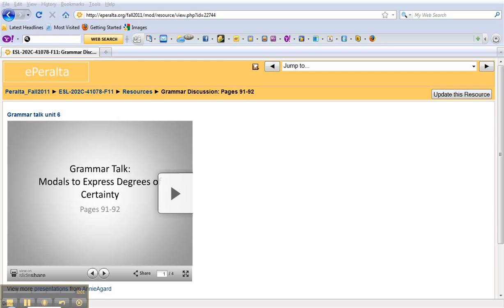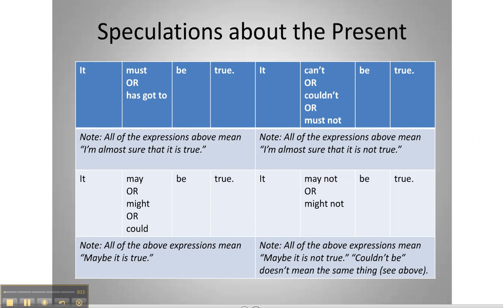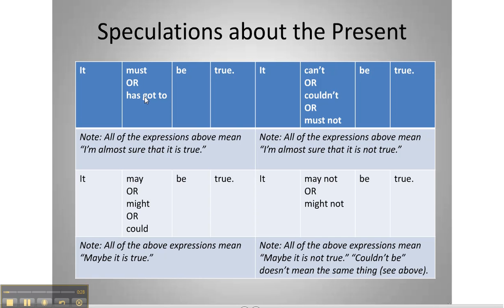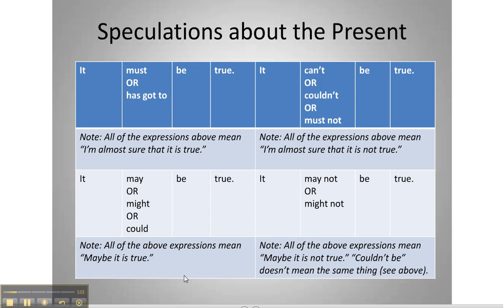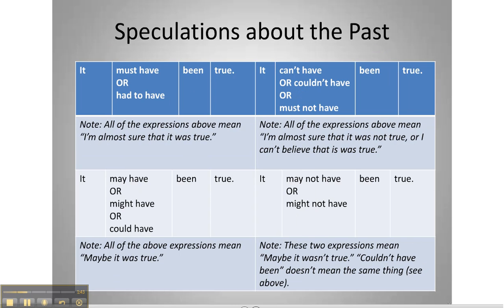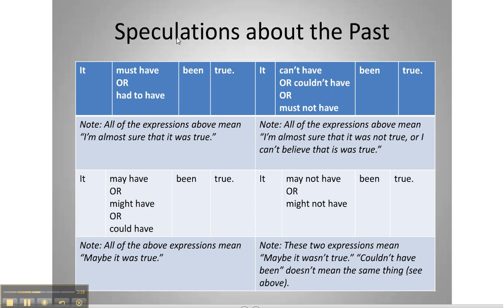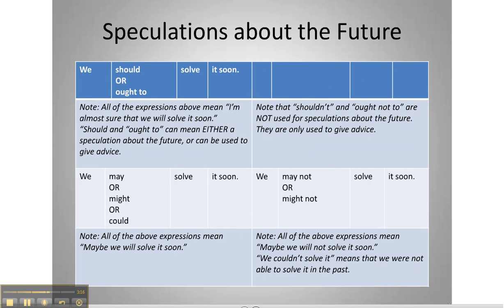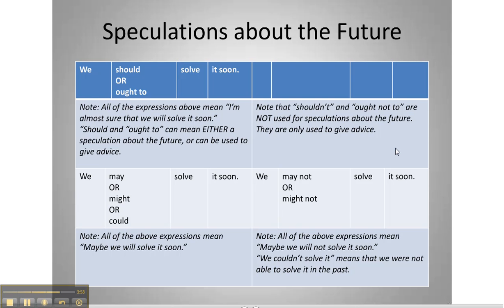Grammar Talk Chapter 6